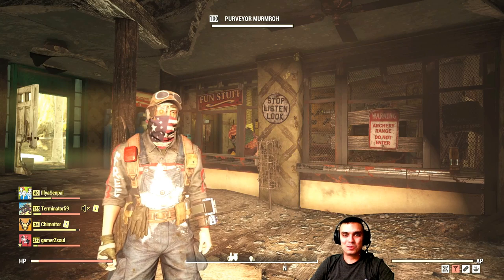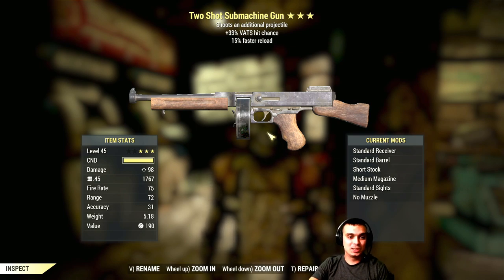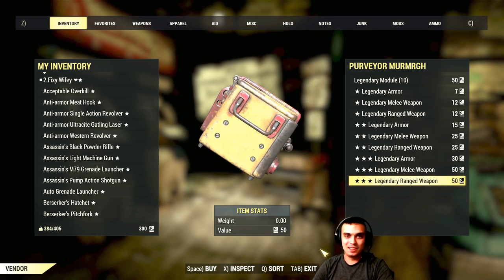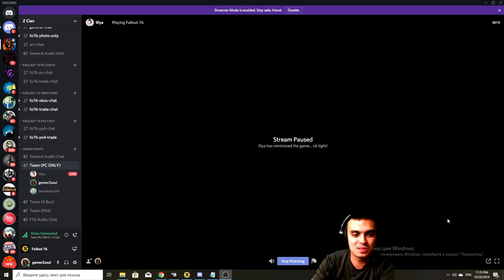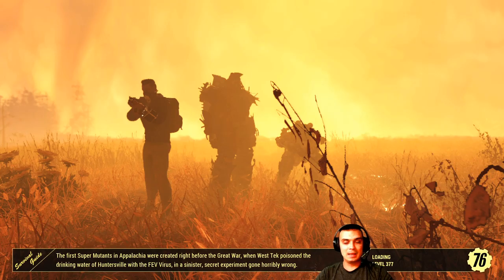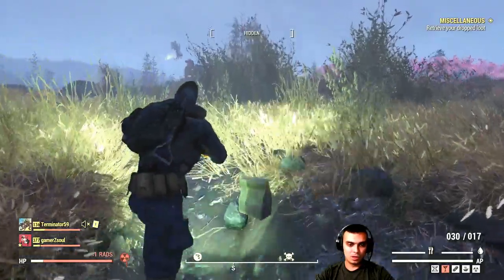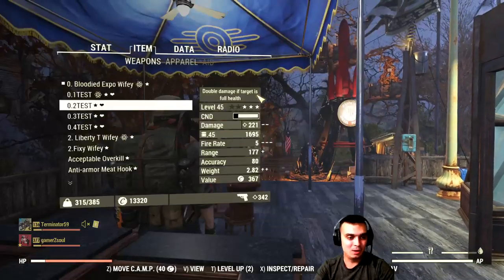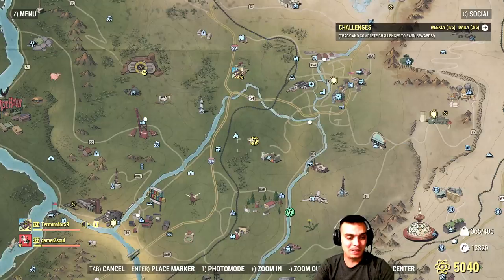I hope Fallout 76 will return this 50% Legendary Discount Discount Again! Got some OKEY guns!